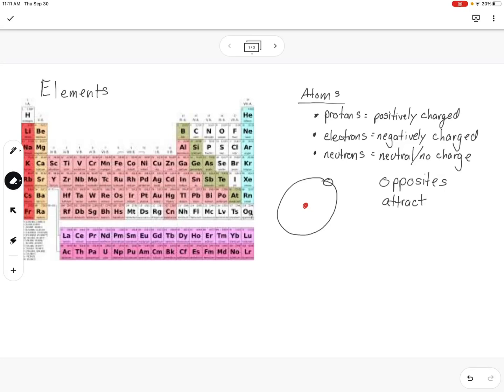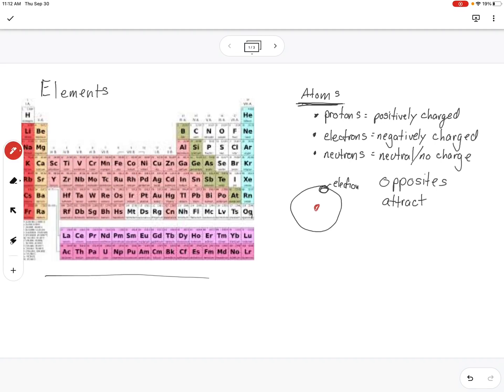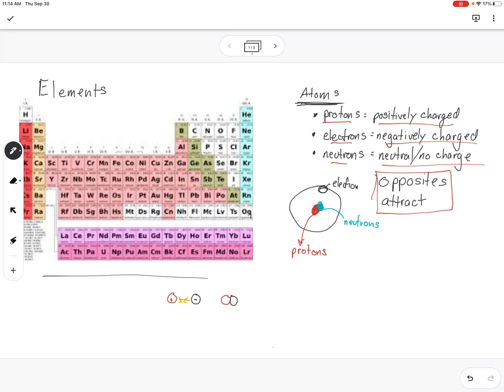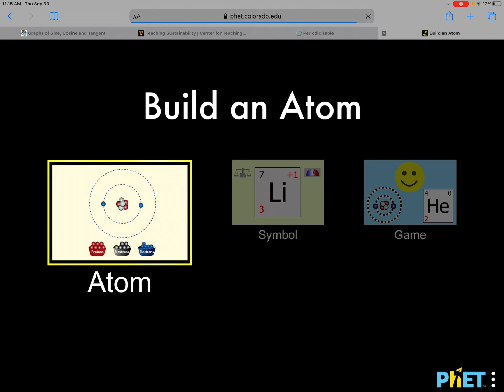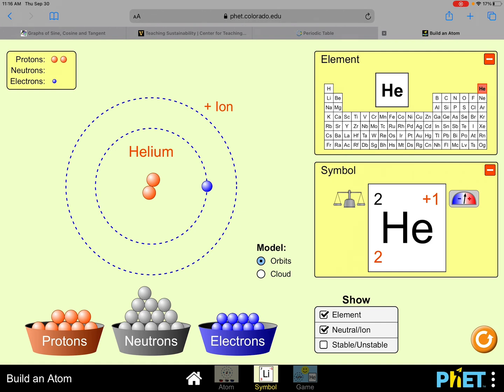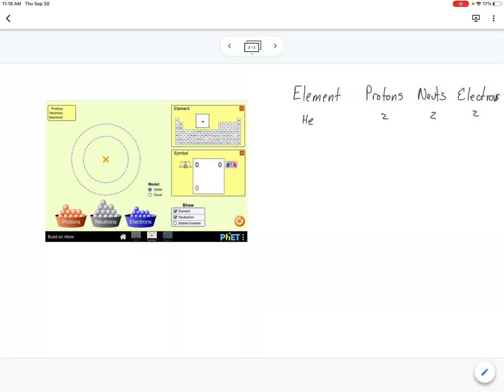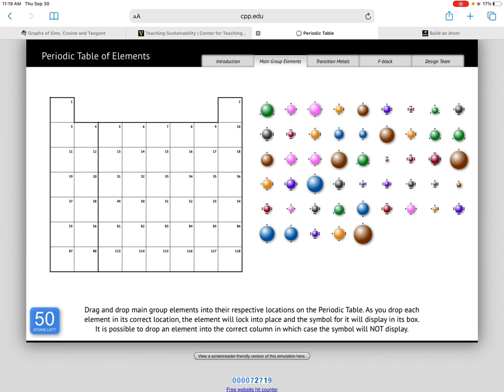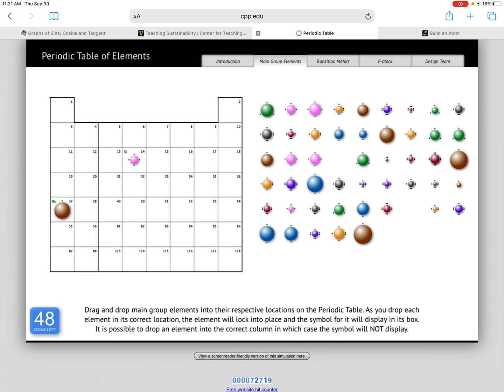Elements and the Periodic Table